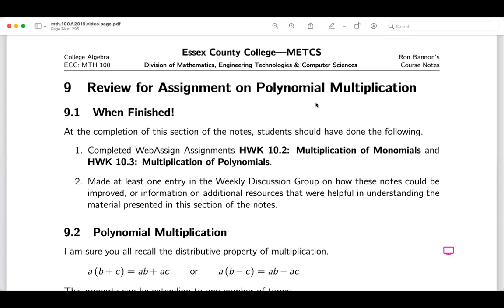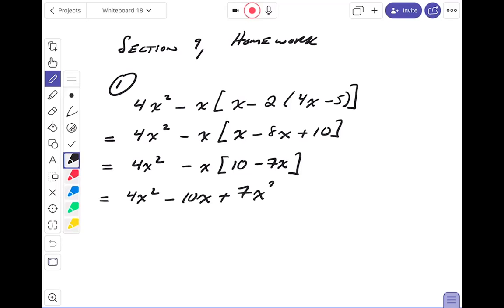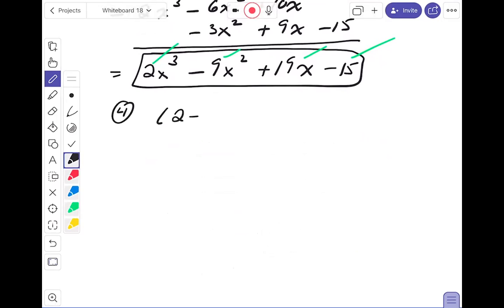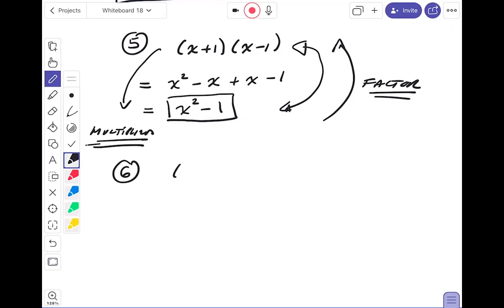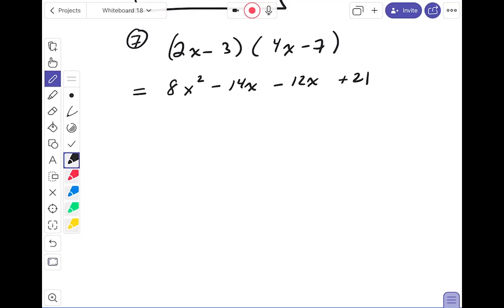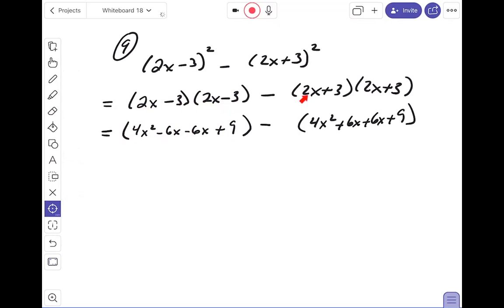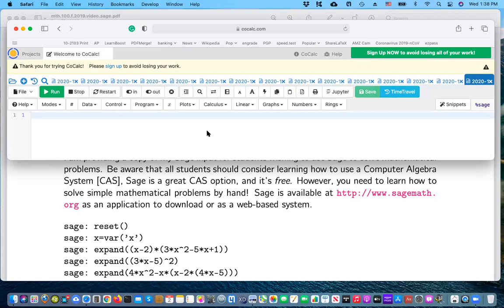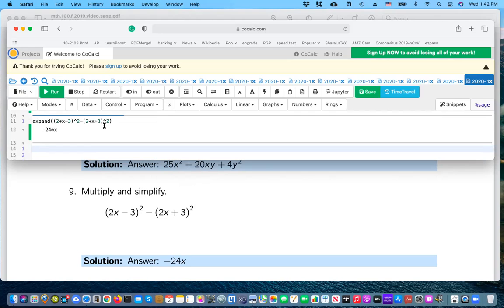04 mth100 09 hw